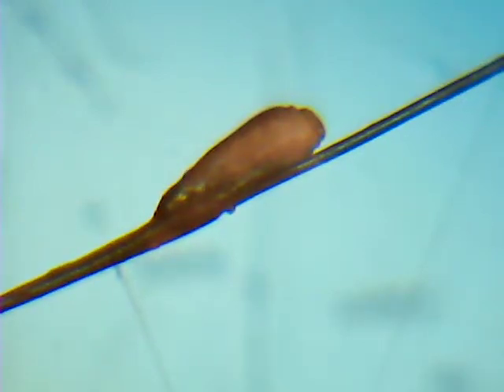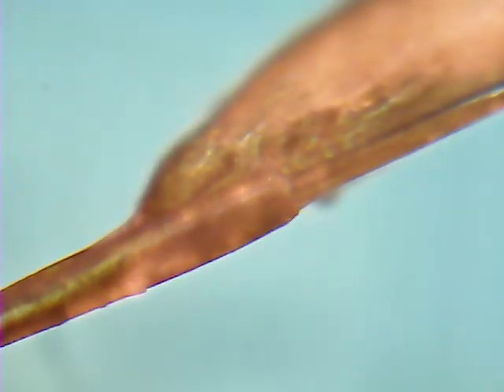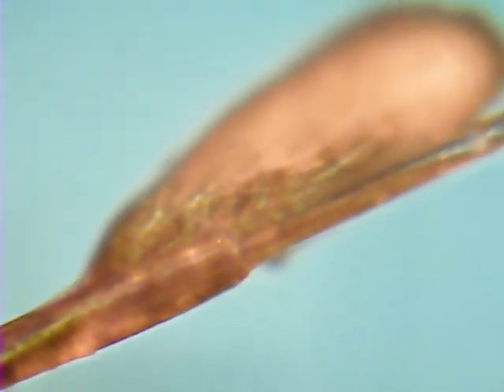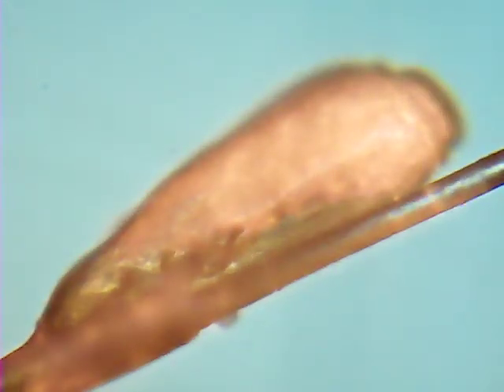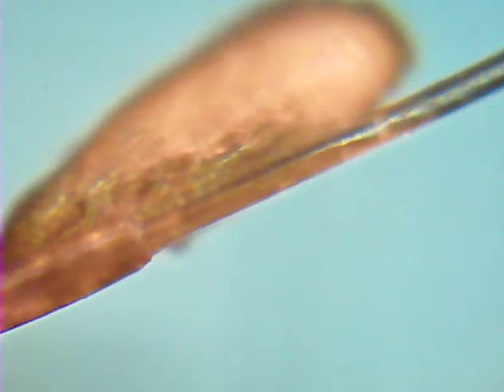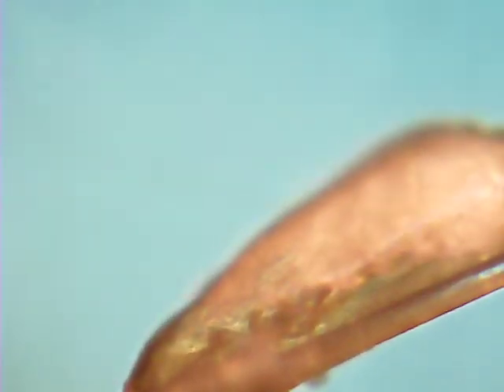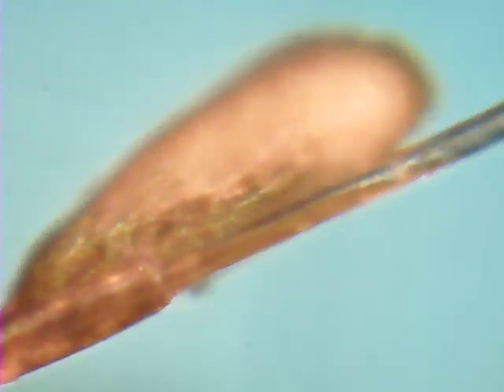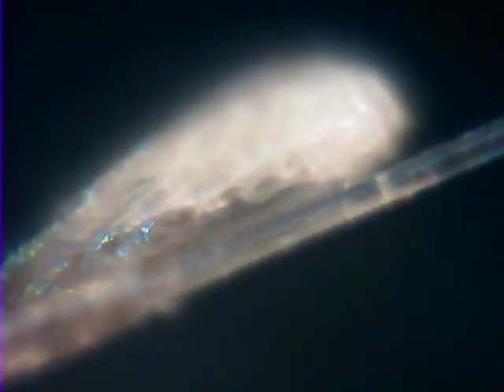Nit - Head louse egg (Pediculus humanus capitis)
Seven year old microkid takes you on a guided tour of the microscopic natural world in his own, special way. Nit - microkid talks you through the appearance of one of his very own nits.